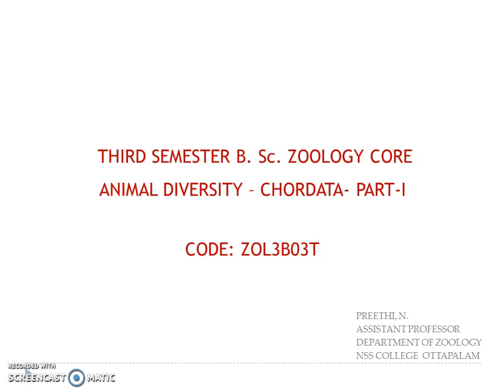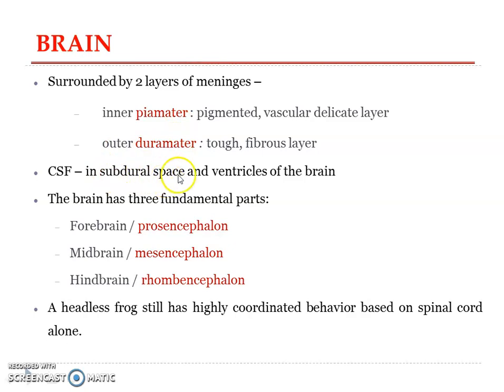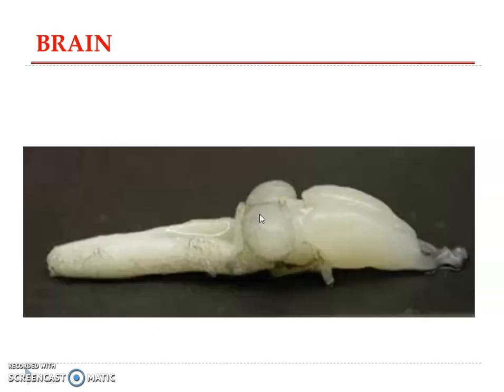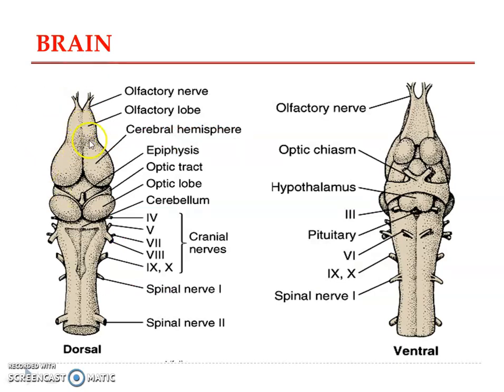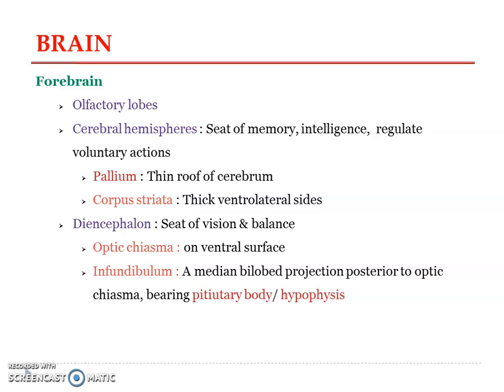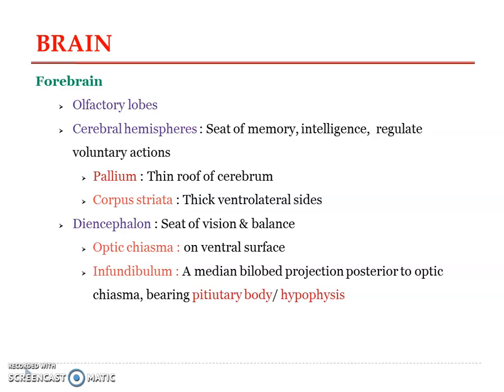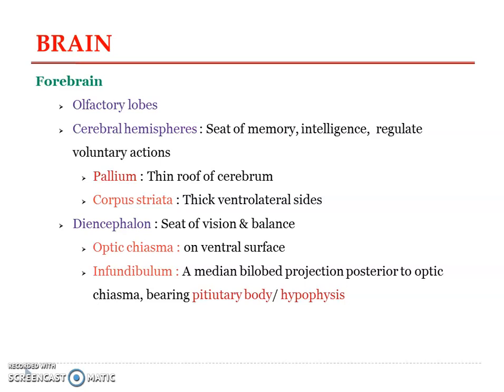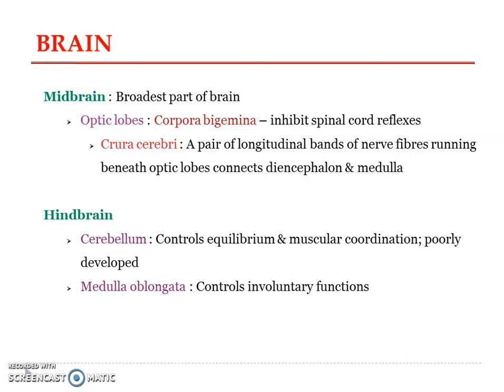Sem 3 B Sc Zoology Hoplobatrachus Brain-1